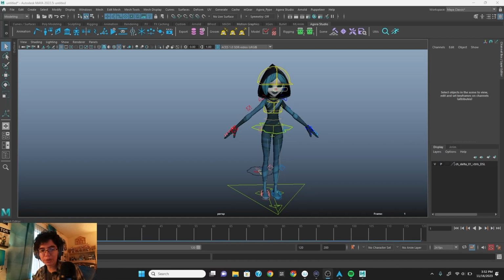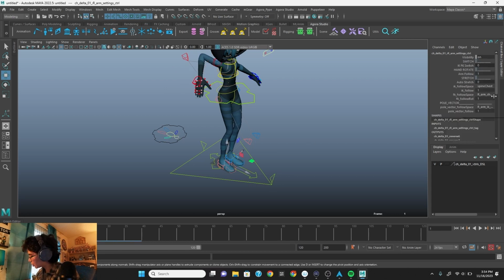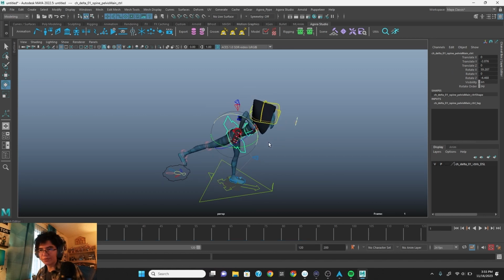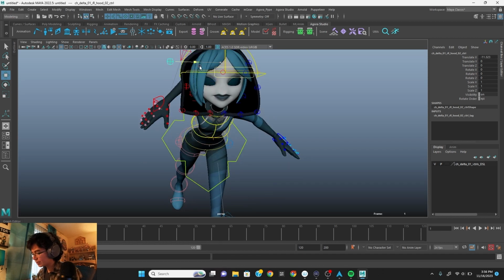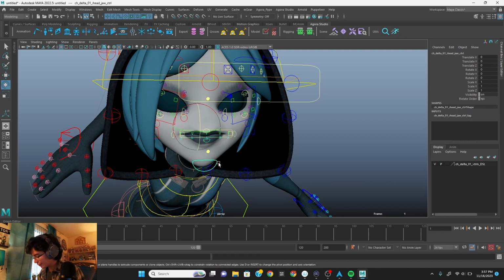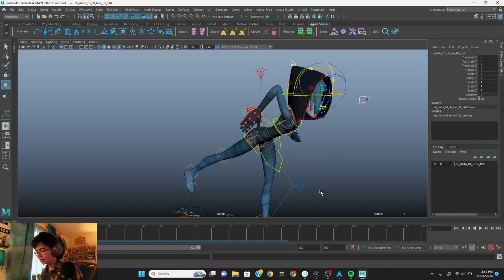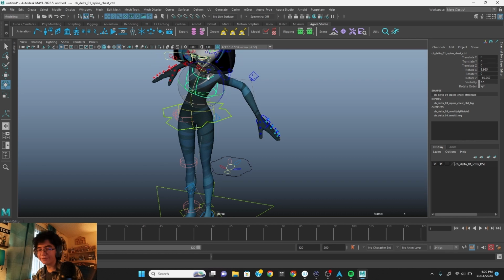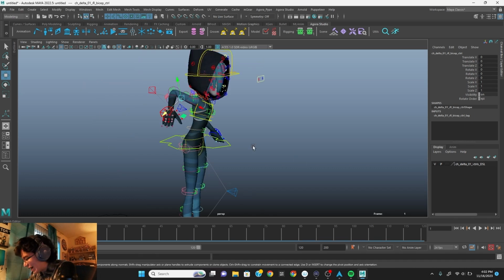How to Animate with Delta | An Agora.Community Rig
We have a new member of the Agora Original Rigs family!

Created by the team at Agora.Studio, Delta is free for you to animate and learn with. This rig features a range of great features including Agora's own IK/FK Switcher and a Picker, using mgPicker tools.

In this video, Agora.Studio animator Veronica Plante shares how to use all of Delta's features so you can get the most out of this rig during your next project.